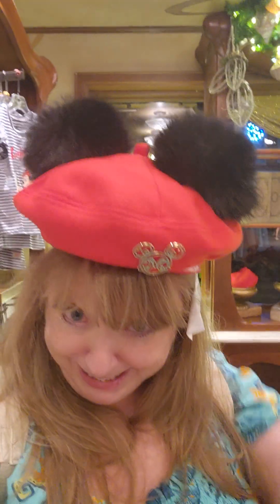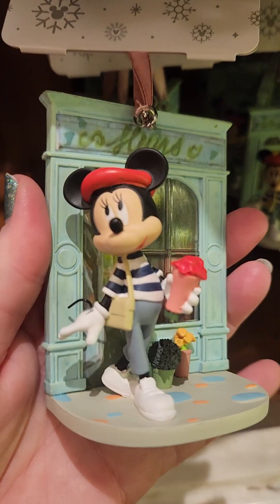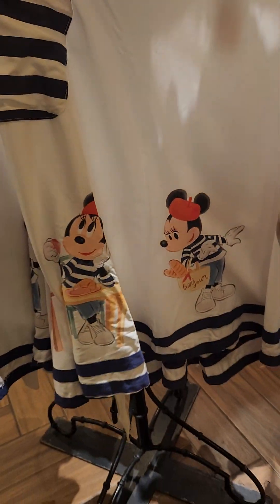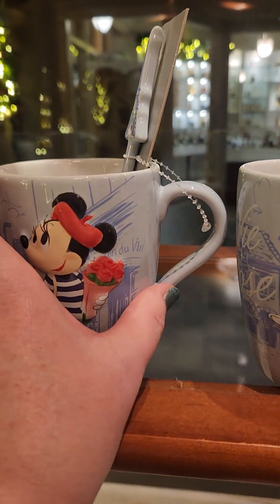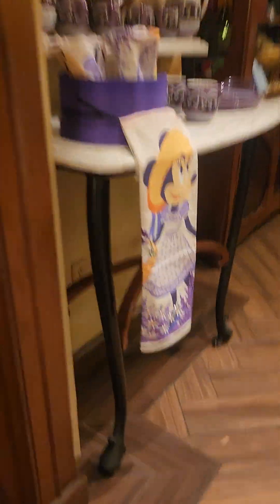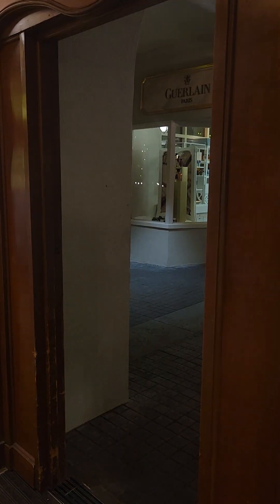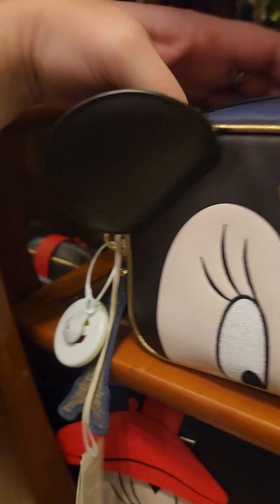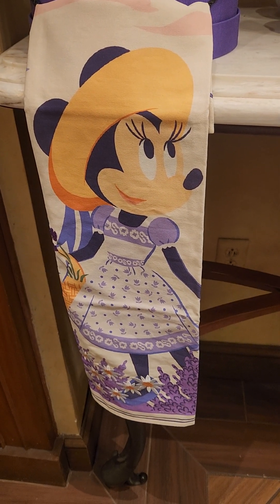The 2024 Disney Collection At the France Pavilion at Epcot!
The newest Disney collection at the France Pavilion at Epcot is perfection! I want the whole thing! That skirt is to die for! What do you think?